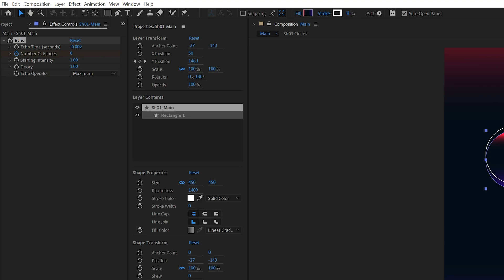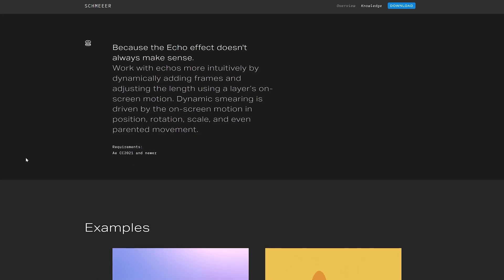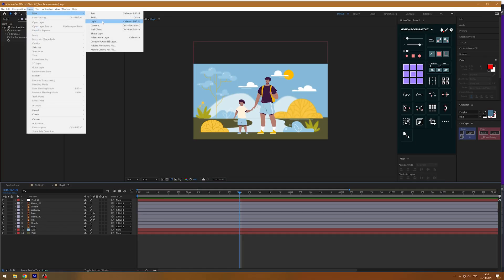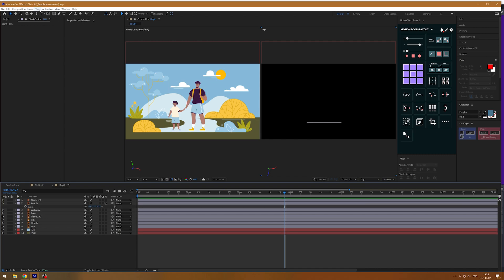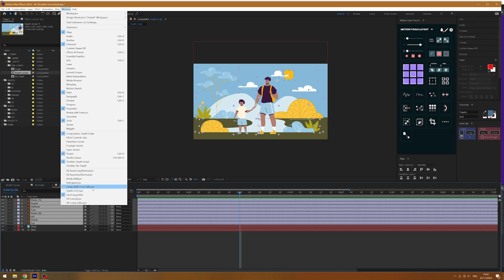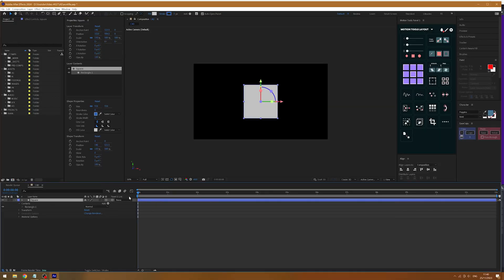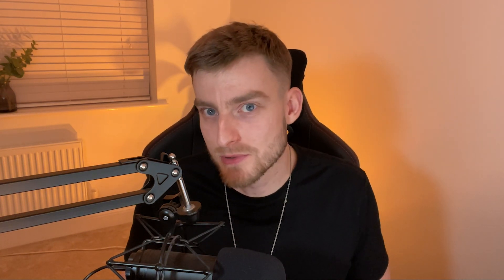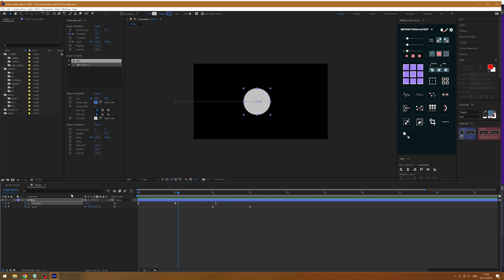4 MORE Super Easy Ways To TRANSFORM Your After Effects Projects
Because you loved the first video, I’m going to show you 4 more super easy ways to Transform your After Effects Projects - and the last one is something so simple but also one of the most effective.

▶️ Key Light